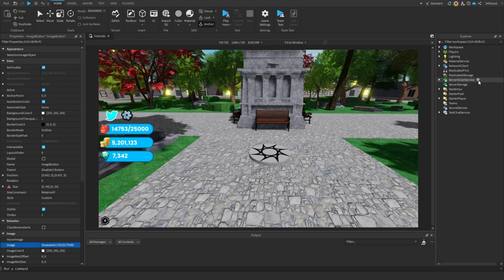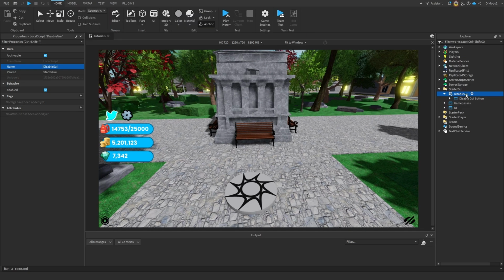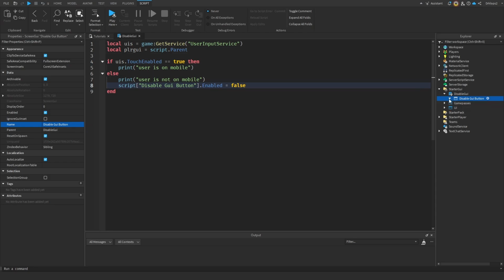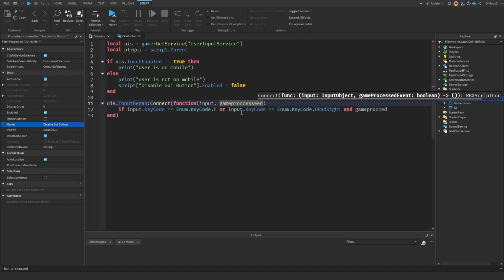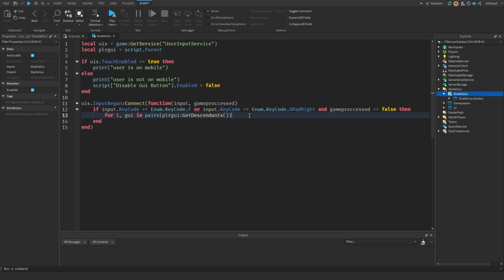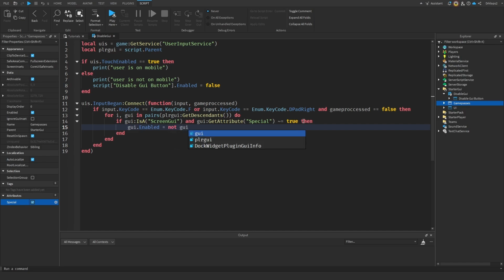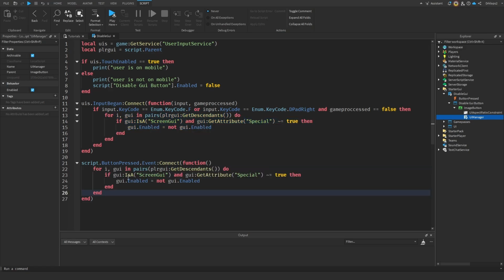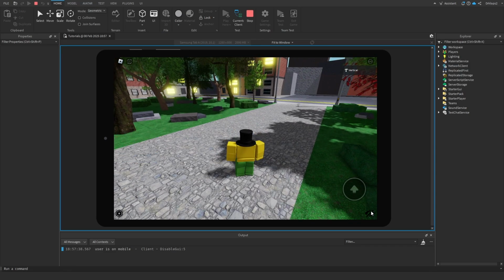How To Make ALL GUI DISSAPEAR In Roblox Studio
Welcome to this quick and easy Roblox Studio tutorial where you'll learn how to create a disappearing GUI system for your game in under 15 minutes! Whether you’re a beginner or just looking for a fast way to add a cool effect to your interface, this step-by-step guide is perfect for you. By the end of this video, you'll have a fully functional disappearing GUI that you can easily modify for notifications, menus, or any other game feature. No advanced scripting skills are required—just follow along and build your new game mechanic in minutes!

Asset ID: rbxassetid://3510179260